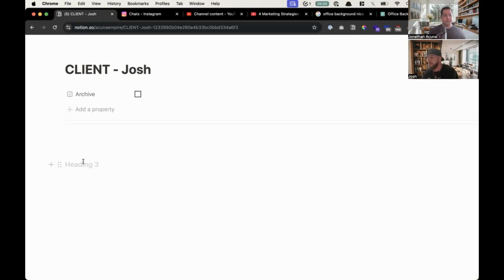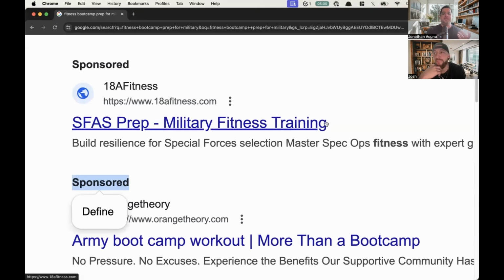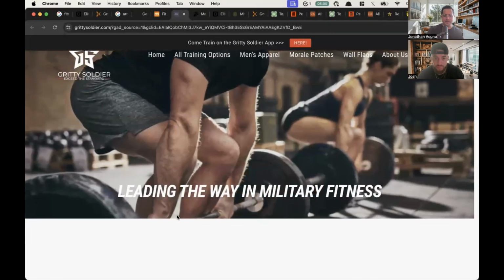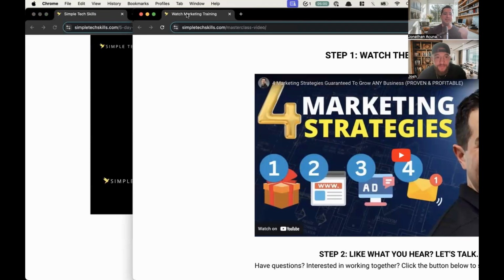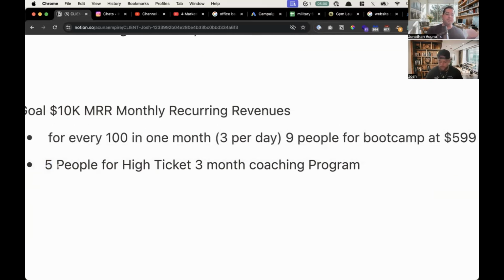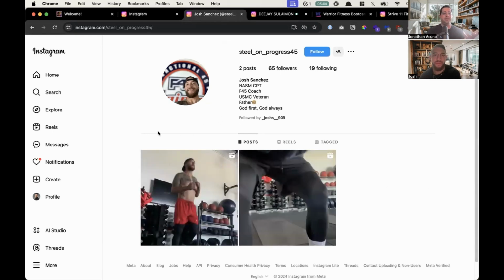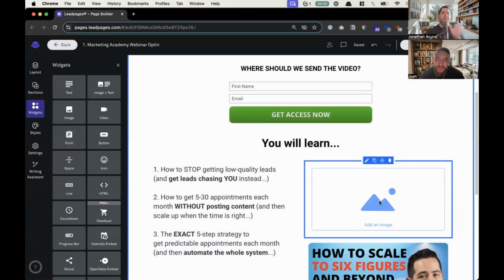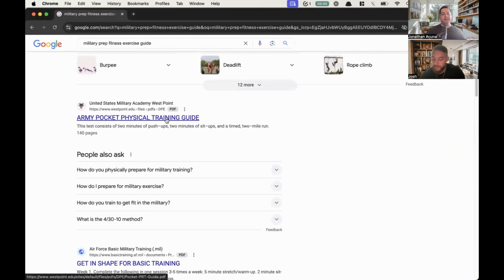How To Start an Online Business | 2024 Marketing Tutorial